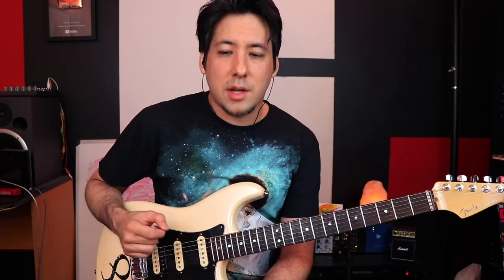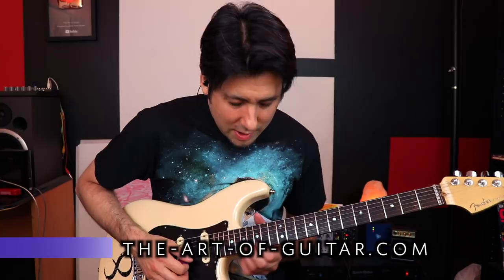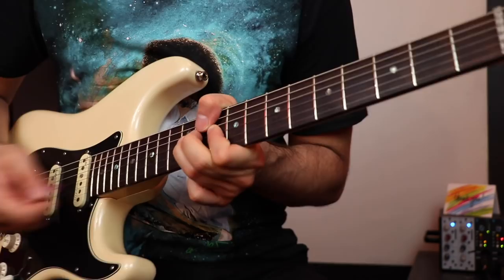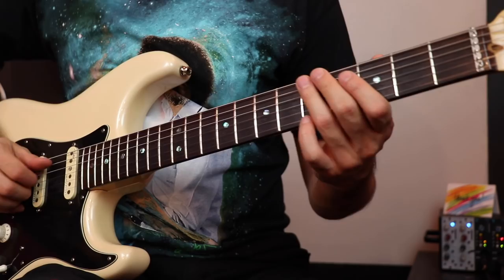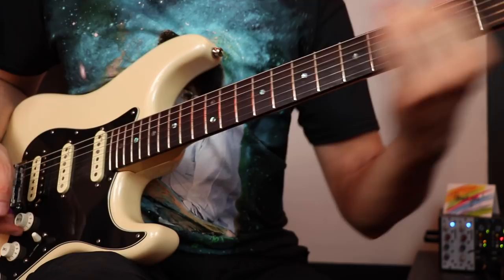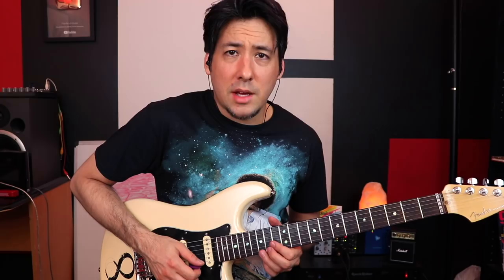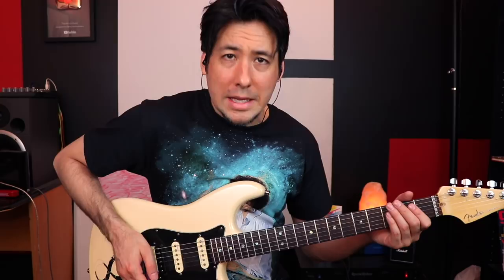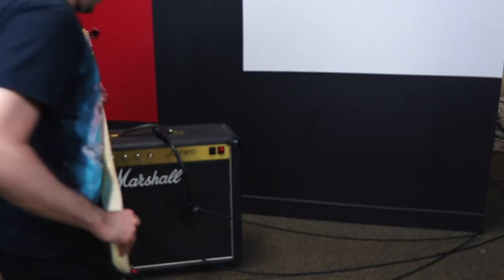RITCHIE BLACKMORE's 26 GREATEST Guitar Techniques!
One of my most requested guitar players and an amazing experience over all recording this video. Ritchie's playing has influenced me more than I realized and it's awesome to hear that Rainbow is getting back together.